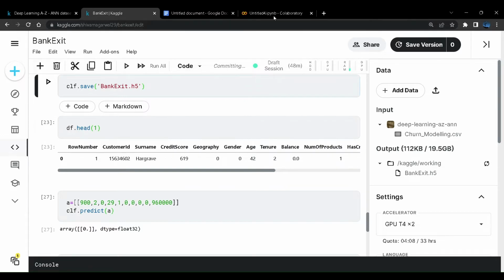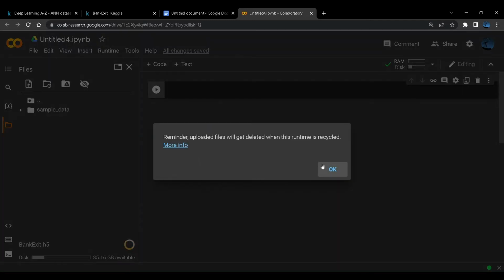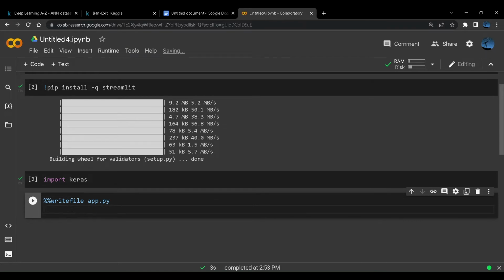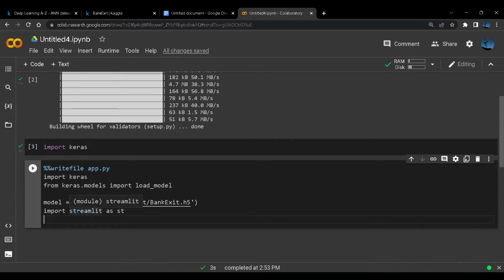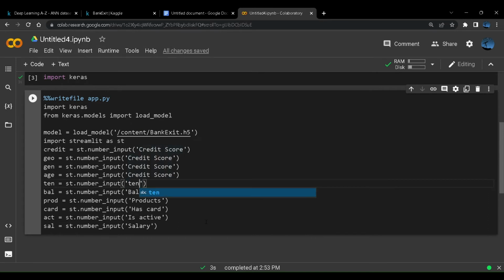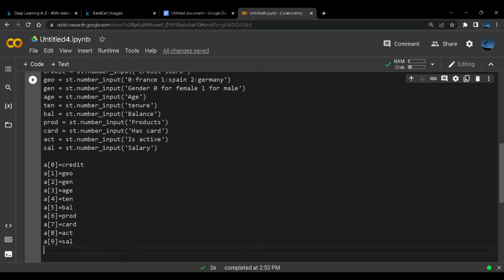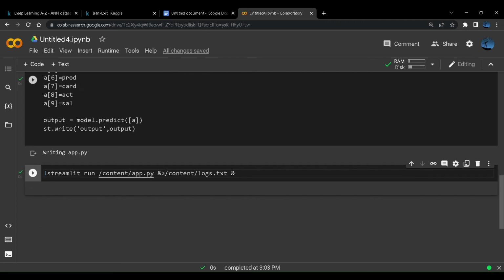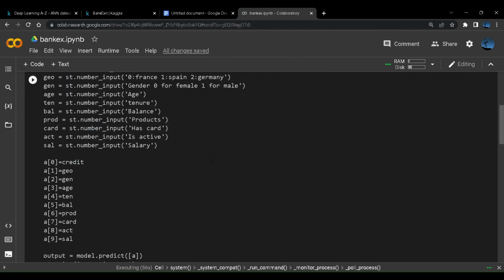Bank Customers Exit Prediction In Python EP2 | Solution with Source Code | Machine Learning Project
This is the third part of the BANK CUSTOMER EXIT PREDICTION Project where we Deploy our project on Google Colaboratory regarding prediction of exit chances of customers of a bank based on their credentials. We use Streamlit and NPX Local Tunnel to create a locally running web portal UI that will take input from the user as GUI and show our output as a Number.
Streamlite is the easiest way to deploy a Python based AI project and this can be done without worrying about installing api or repositories on your local system just by running the application on Google Colab.